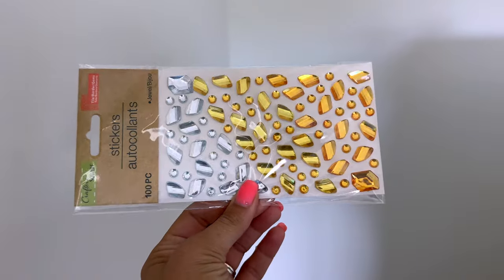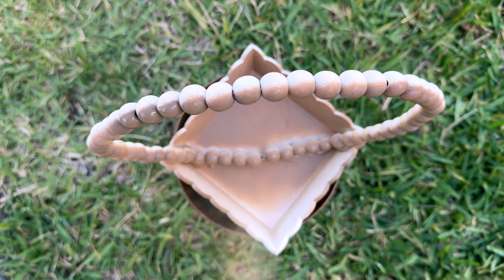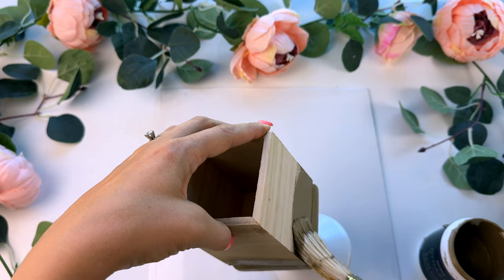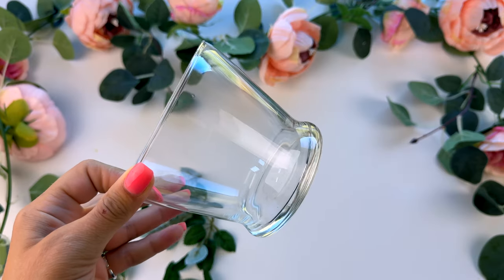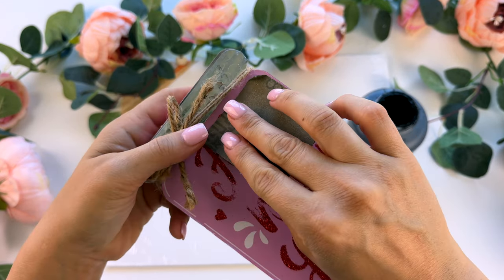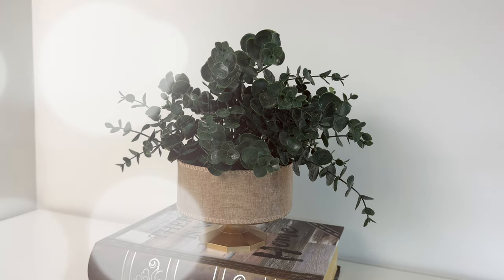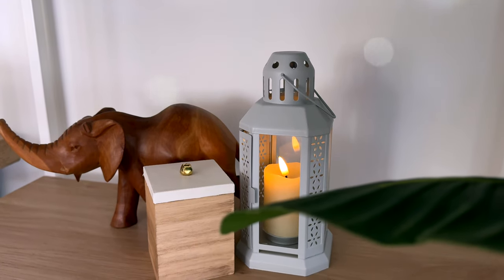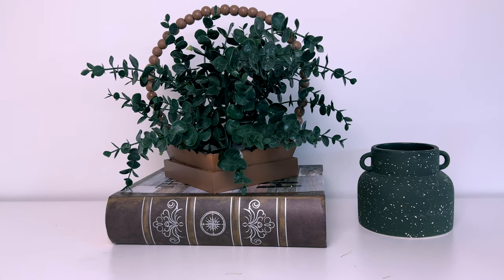10 EASY DOLLAR TREE DIY HOME & ROOM DECOR CRAFT IDEAS TO MAKE IN UNDER 10 MINUTES!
10 SIMPLE EASY DIY HOME DECOR AND ROOM DECOR DIY CRAFTS TO MAKE IN LESS THAN 10 MINUTES USING DOLLAR TREE SUPPLIES!!

WOOD GLUE
Mod Podge
GOLD PUFFY PAINT
NAUTICAL ROPE
Tan Spray Paint
Gold Spray Paint